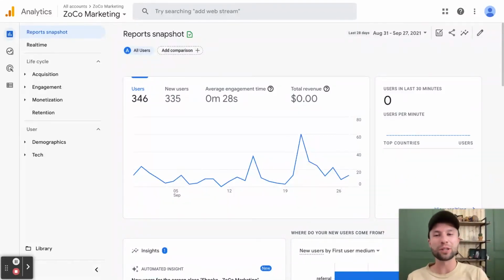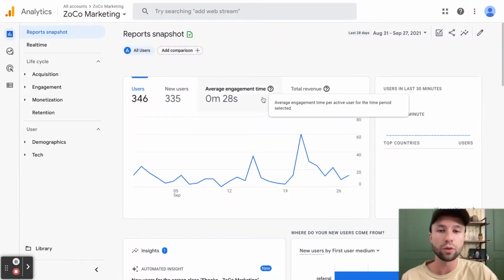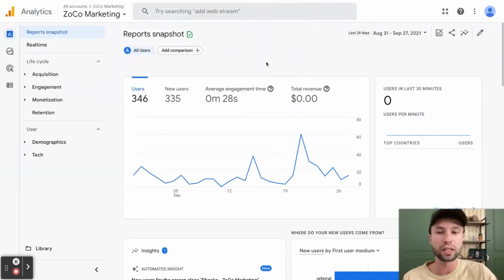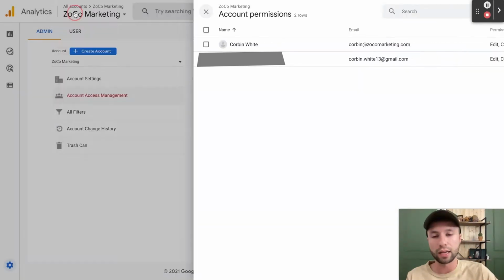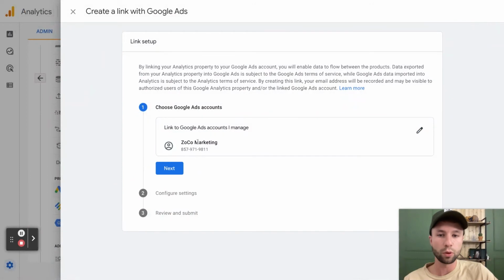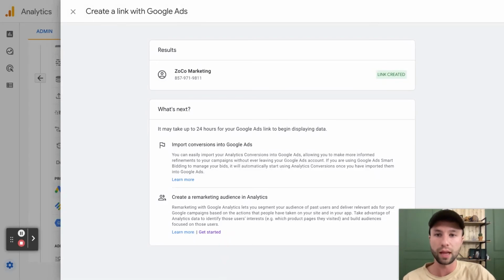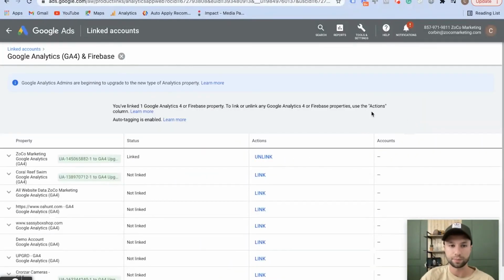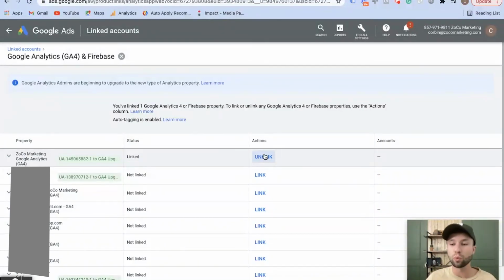How To Connect Google Analytics & Google Ads (Updated)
In this video learn how to connect your Google Analytics account to your Google Ads account. There are many benefits to connecting Google Ads to Google Analytics including improved reporting, simple access to engagement metrics and a better understanding of what drives conversions.